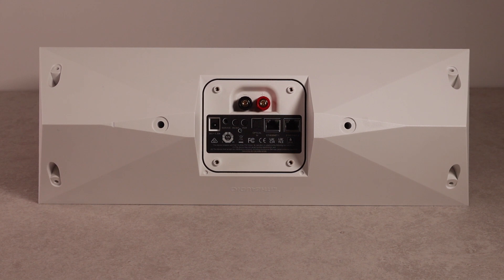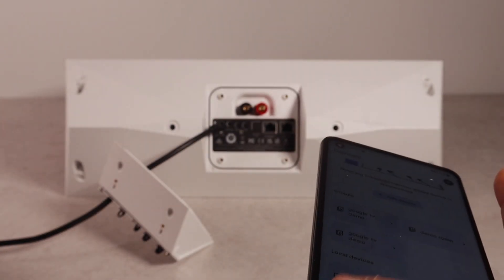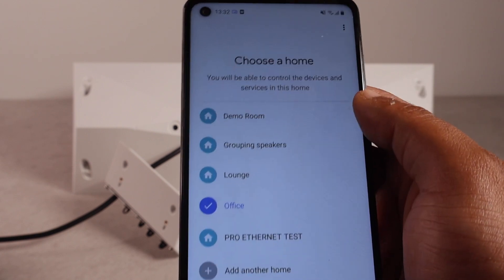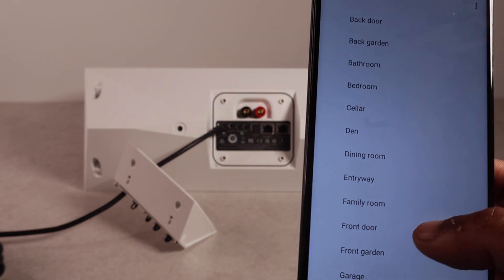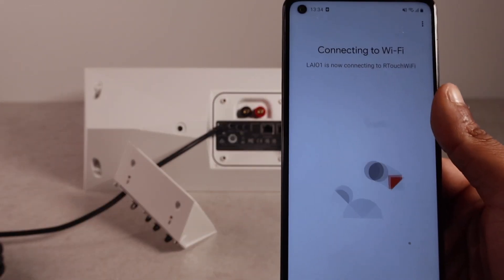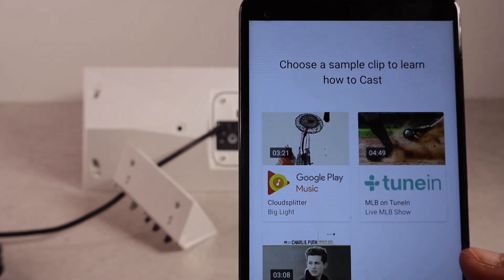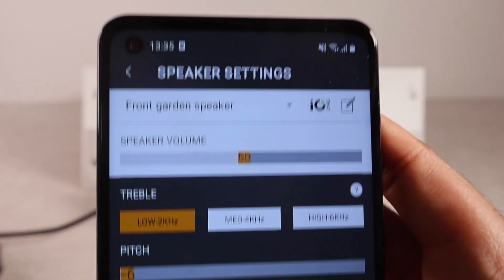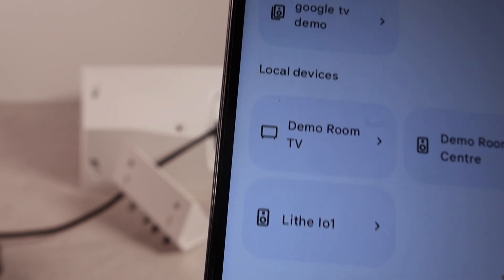How to setup the Lithe Audio iO1 Indoor & Outdoor Speaker on Chromecast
In this video, we will guide you through the straightforward setup process of connecting your iO1 speaker to Chromecast.